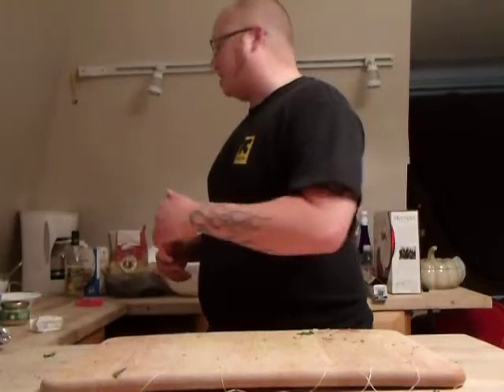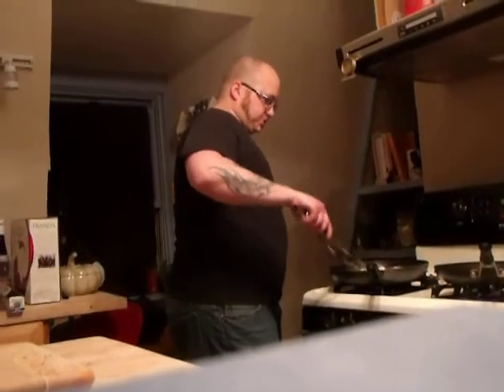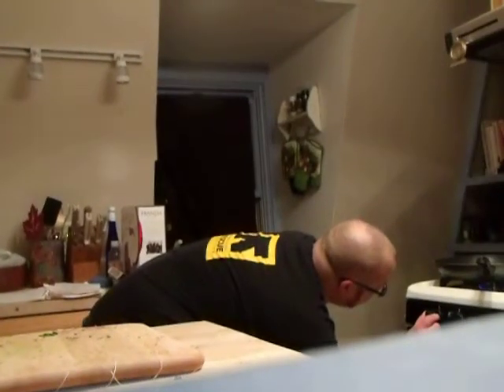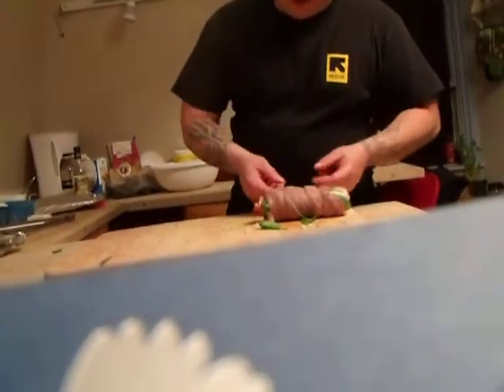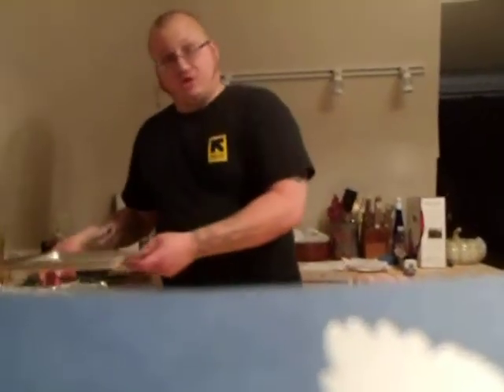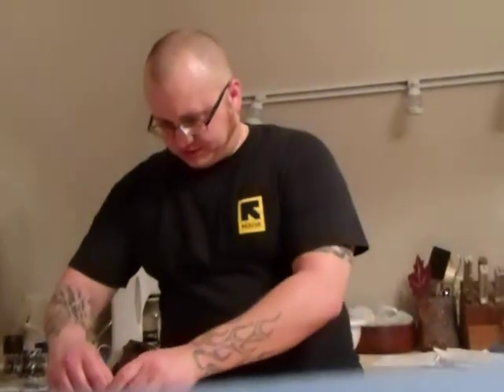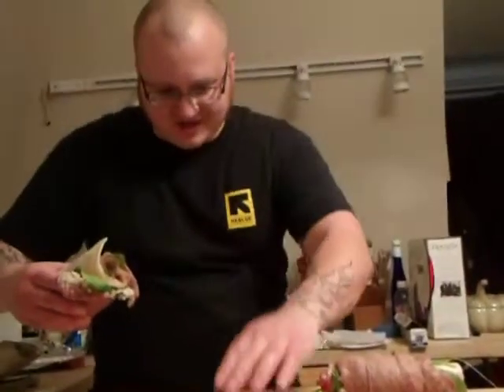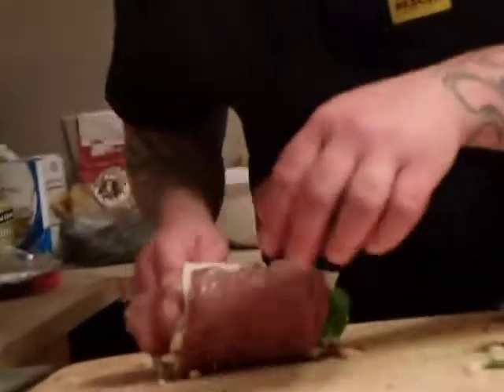braciola part 2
tie up braciola, start wine sauce